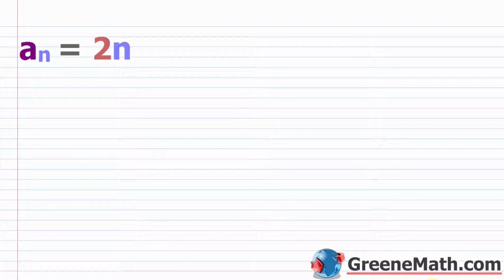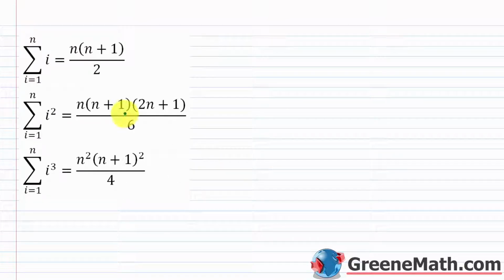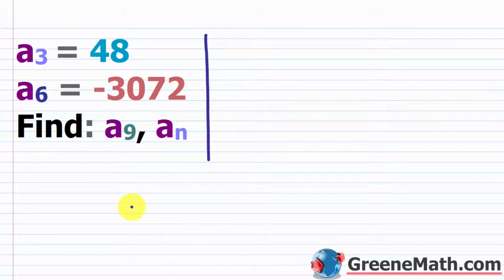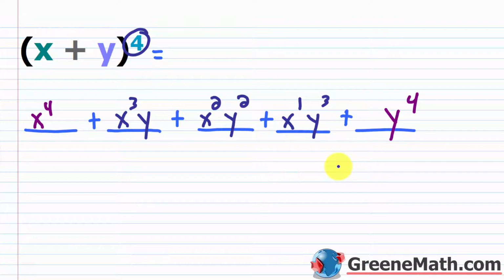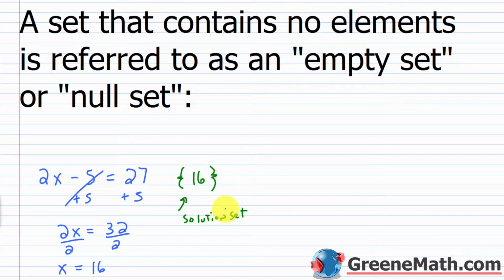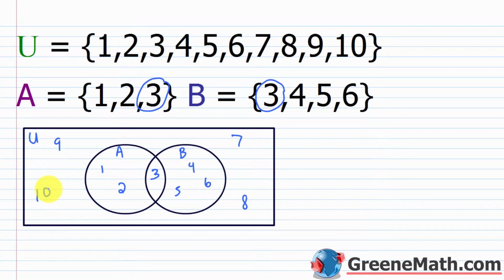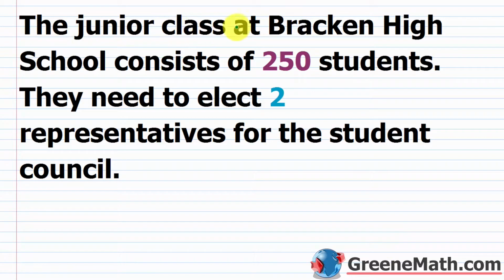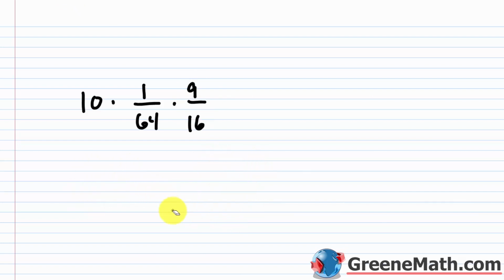Sequences, Series, and Probability Full Course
Here, we will learn about sequences, series, summation notation, sets, counting, the binomial theorem, and probability word problems.

0:00 Introduction to Sequences
9:50 Introduction to Series and Summation Notation
22:40 Arithmetic Sequences and Series
32:42 Geometric Sequences and Series
47:30 Binomial Theorem
1:10:08 Introduction to Sets
1:33:31 Venn Diagrams, Intersection and Union of Sets
1:50:33 Combinations and Permutations
1:58:23 Probability Word Problems